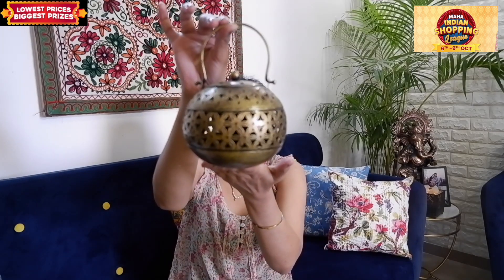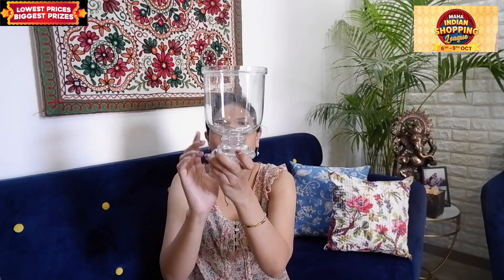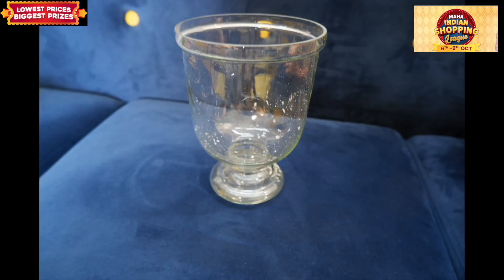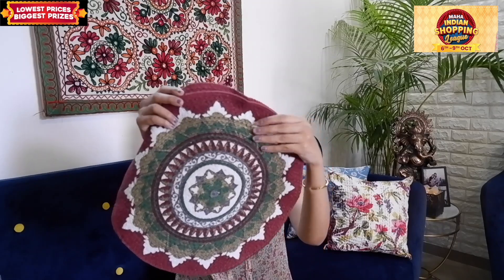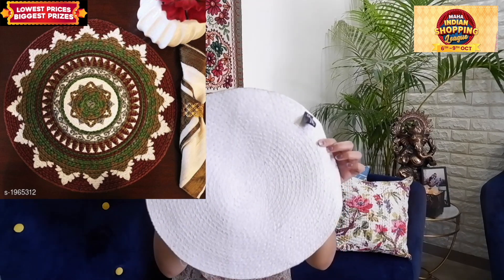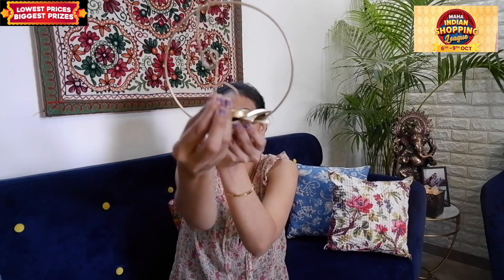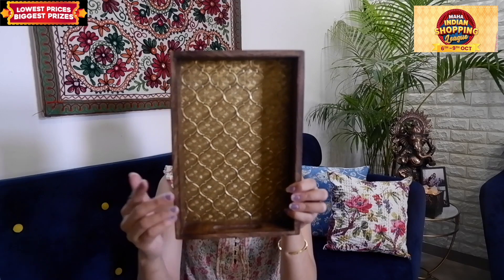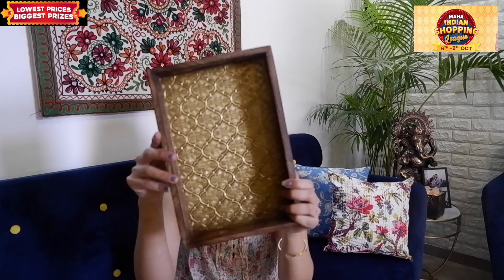Meesho Home Decor Haul | starting from Rs.207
Hi Guys
In today’s video I’m sharing Meesho home decor haul.

for quality products.
 Get free home delivery on all the products, cash on delivery option is also available.

Codes for the product
Placemat s-1965312
Wooden tray s-23613119
Tealight s-20808482
Candle holder s-45262250
Vase s-42166908

Products used in previous video
Unique candles s-36130626
Fancy glass vase s-33528549
Yellow pouf s-9236012
Fancy wall mirror s-46022811
Cotton Bedsheet   7539781
Yellow Puff   9236012
Table Lamp 10532052
Cushion cover 43332222
White cushion cover 19781025

For any Business queries write to us:
Priyanka Mishra
Organizopedia

Category
How-to & Style